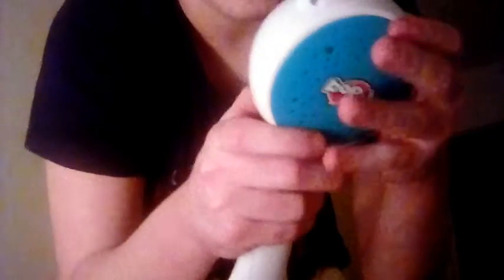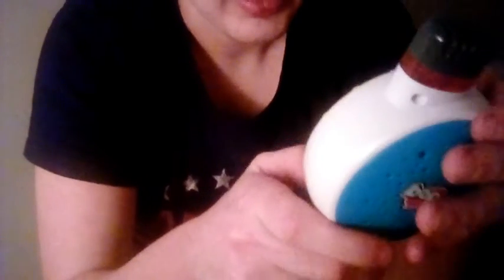Bop It Maker review